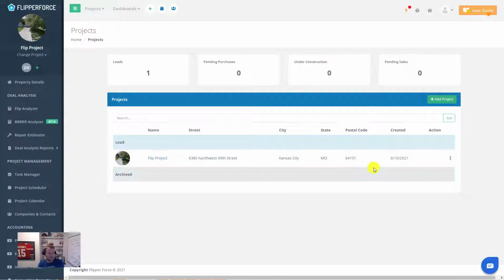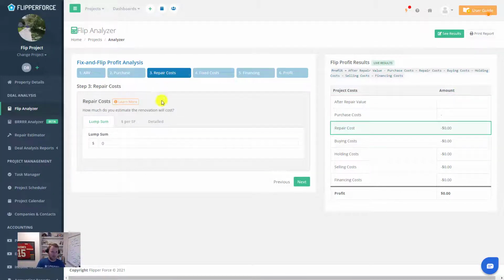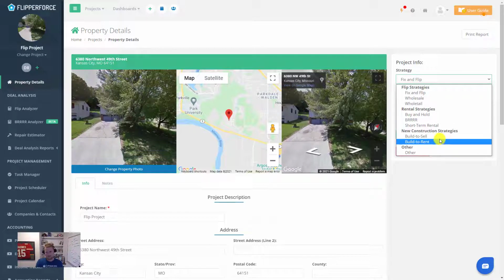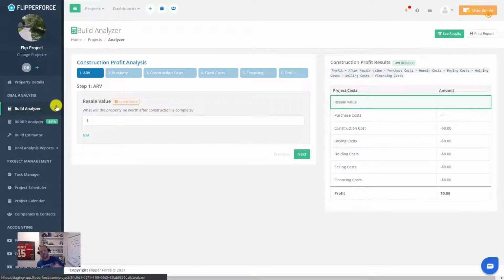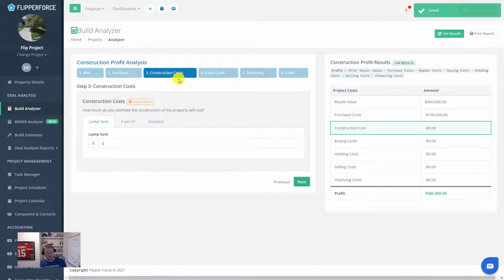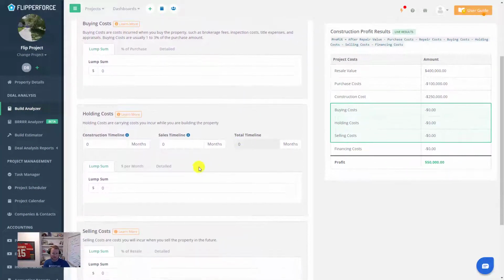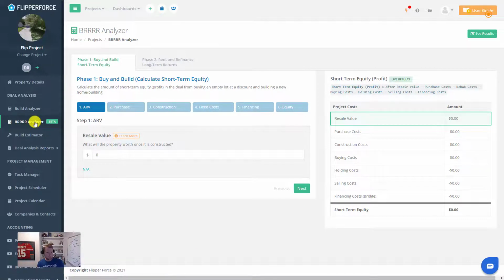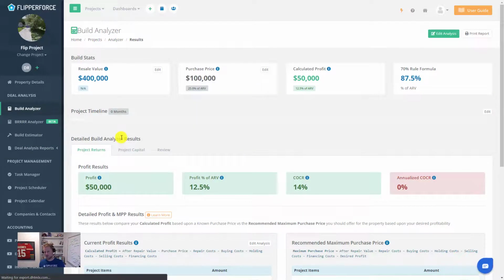New Construction Workflow and Terminology Tweaks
We just launched a new workflow and terminology tweaks for home builders that are building spec homes and build-to-rent investment properties!

Now when you are setting up your project and select a "New Construction" strategy, the terminology throughout the software will change to better suit the terminology used for a new construction project.